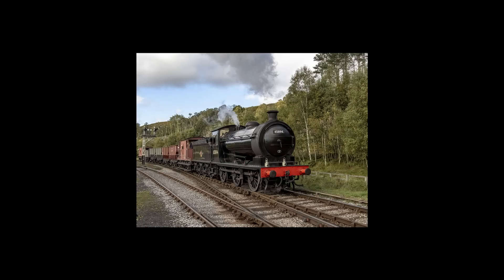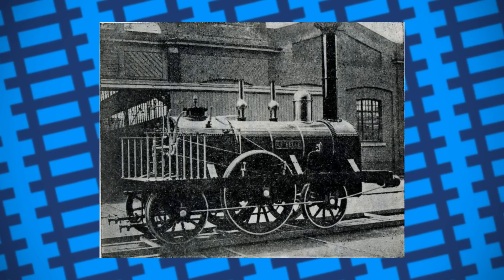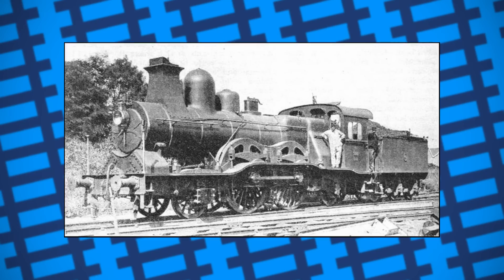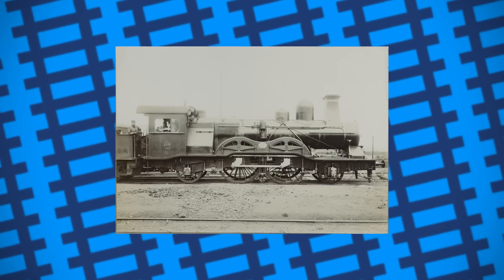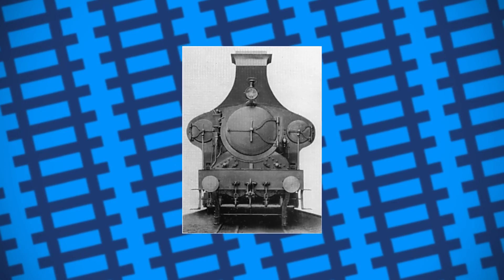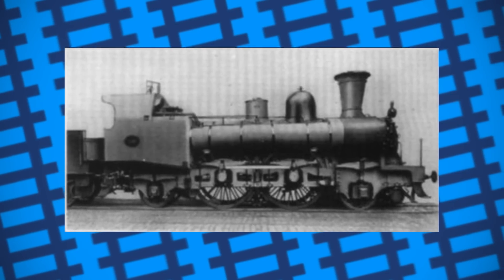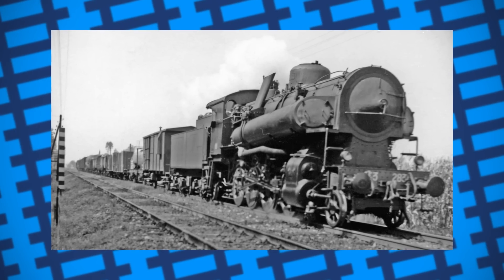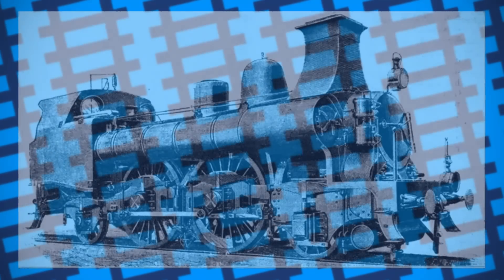Belgium's Botched three boiler Passenger Engine - Belgian State Railways "195"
In today's video, we take a look at an attempt to give a steam locomotive more power by giving it more boilers